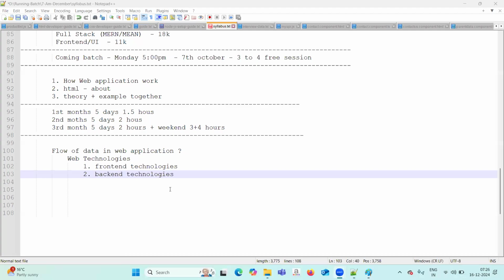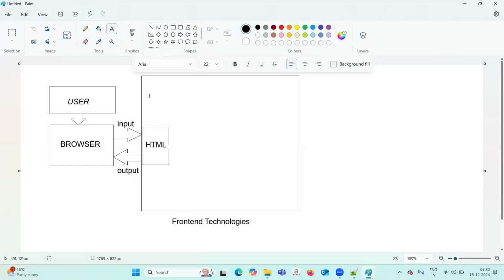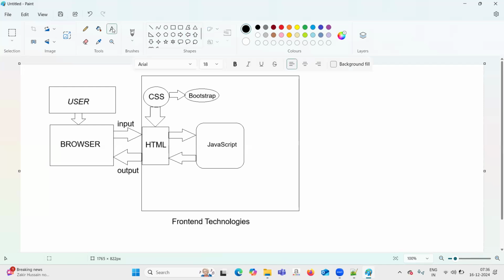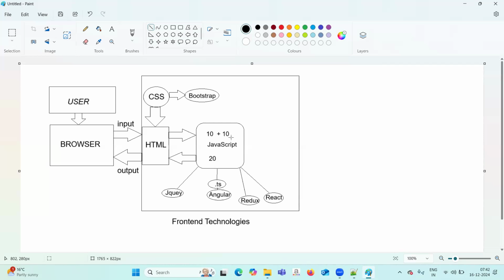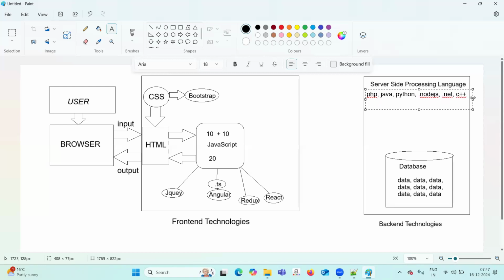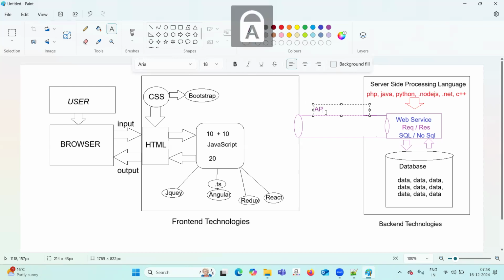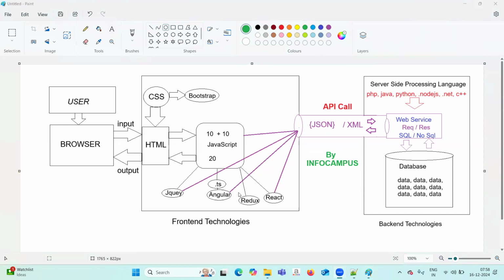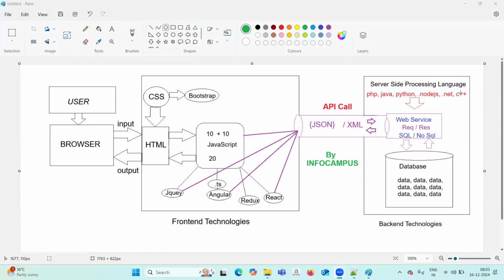HTML Demo Session